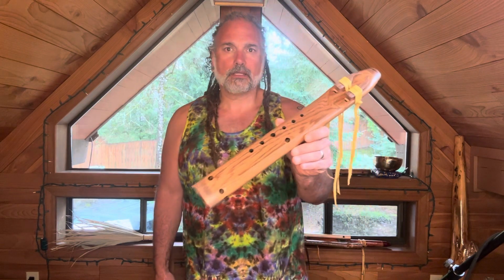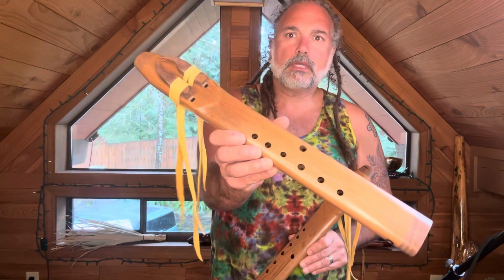Western Cedar Alternating Drone Flutes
Western Cedar Alternating Drone Flutes. Tuned to the key of A minor or B flat minor 440hz NAF. Walnut end caps and sound blocks. This is a great beginner drone flute! Crafted from Western cedar these alternating drone flutes are a more basic model drone flute, and very affordable. Offered at $425 each.

At Singing Tree Flutes, you'll find only the highest-quality Native American style flutes. Finely crafted with a variety of woods, designs and prices, these wind instruments are inspired by cultures from around the globe, as well as Miguel's creative expression.

With over 20 years in the business, Miguel has mastered his craft, and has taken the world of flute crafting to heights rarely seen among the NAF community. We specialize in elaborate art pieces, rare designs and tunings, and custom collaborations.

Listen to the difference and see the amazing artistry for yourself.